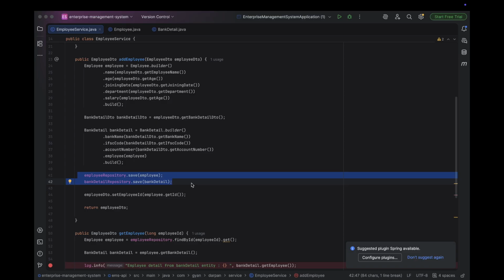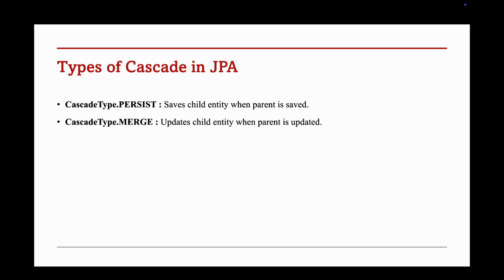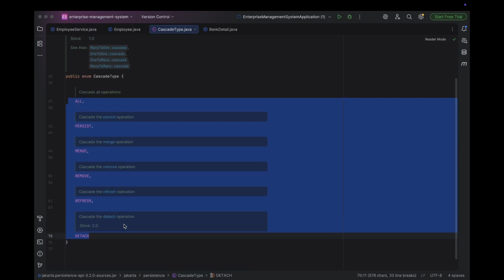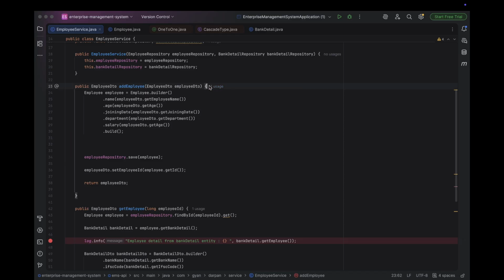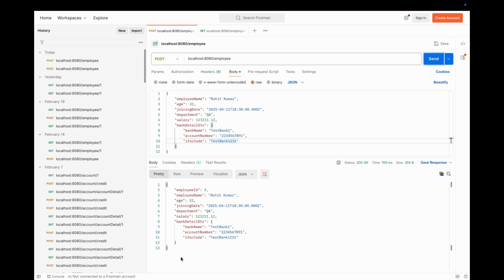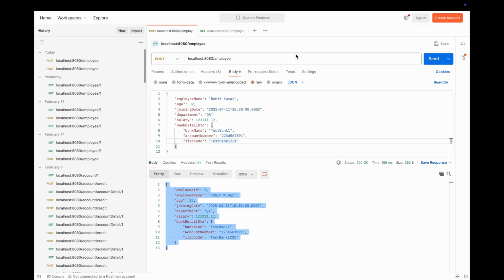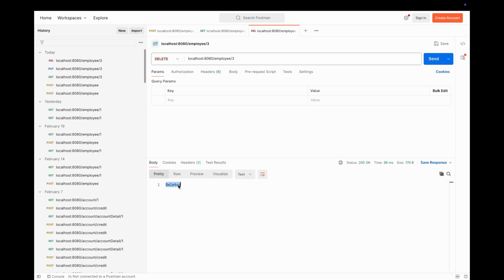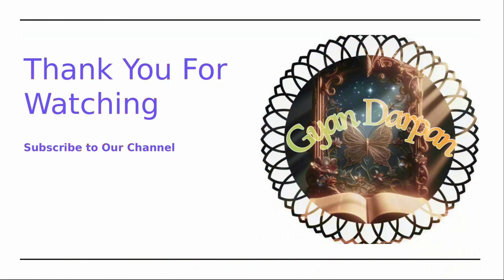JPA CascadeType Explained (Save Parent & Child Automatically) – Part 162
This video is Part 162 of the Spring Boot tutorial series. In this tutorial, we learn *JPA Cascading in Spring Boot* with a practical example.

You will understand how JPA automatically performs operations on related entities when cascade is enabled.

This video is ideal for:
- Spring Boot developers working with entity relationships
- Java developers learning JPA/Hibernate
- Backend developers designing database models

📌 Previous Video: One-to-One (Bidirectional) – Part 161